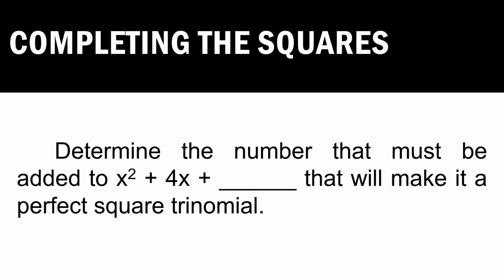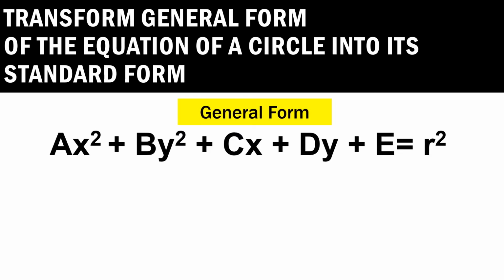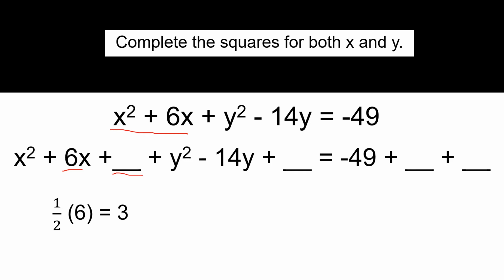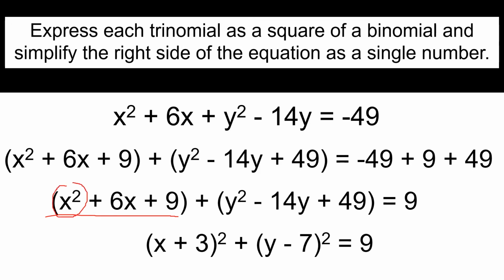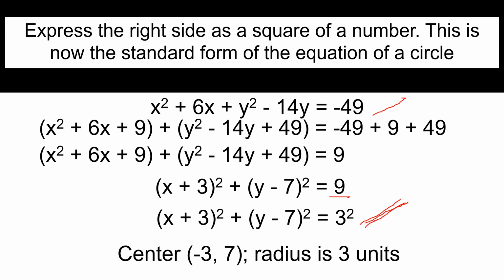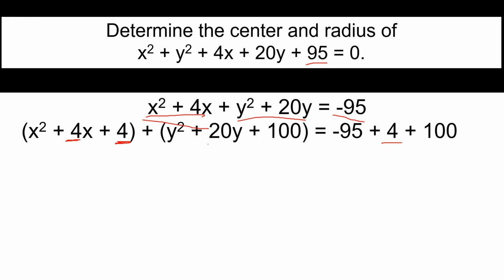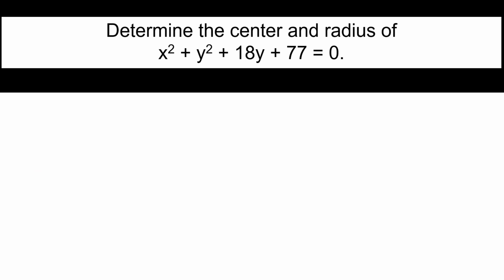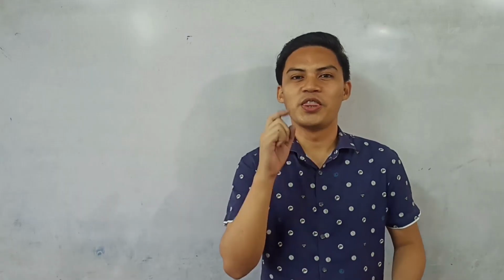Finding the Center and Radius of a Circle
This video is all about finding the center and radius of a circle given its general form. I hope that you will learn a lot in this video!